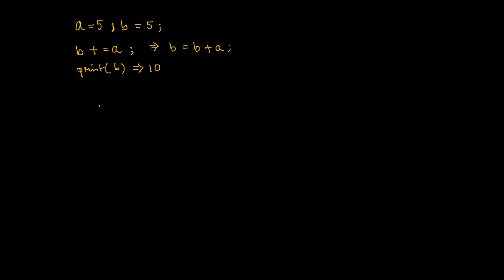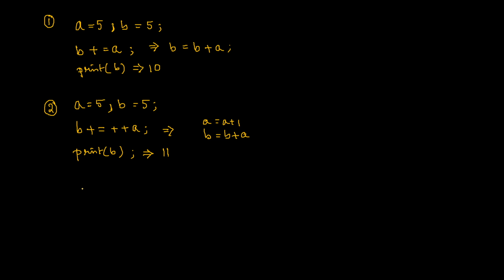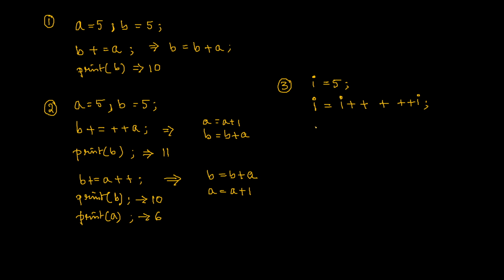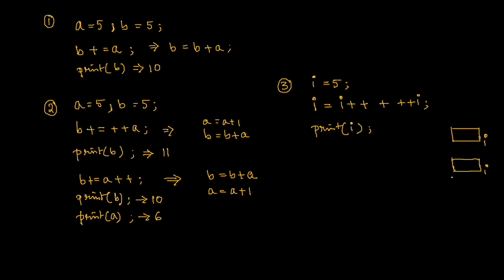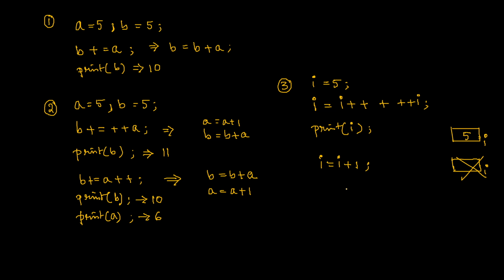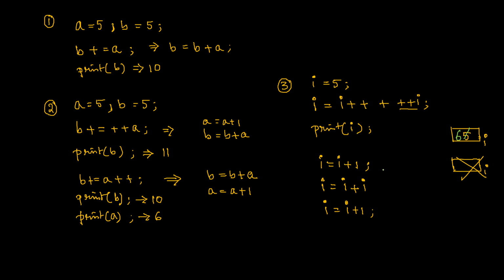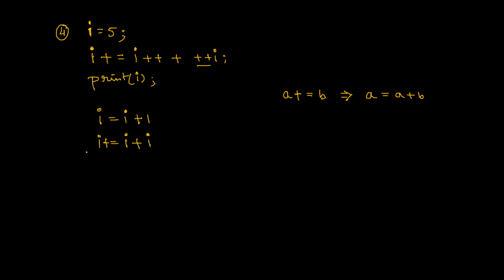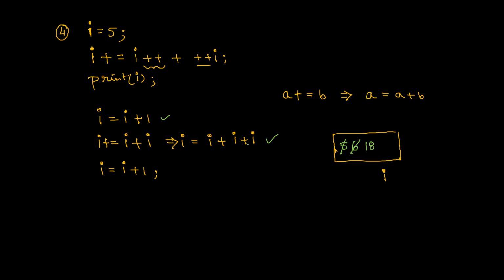Introduction to C Lecture 25: Post increment and pre increment examples.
Post increment and pre-increment worked out examples in C.